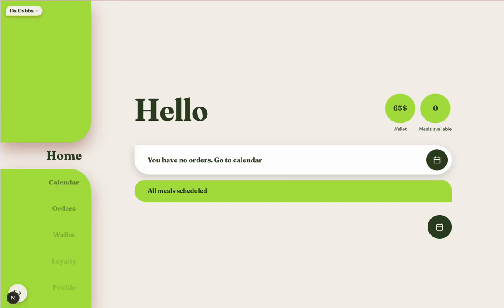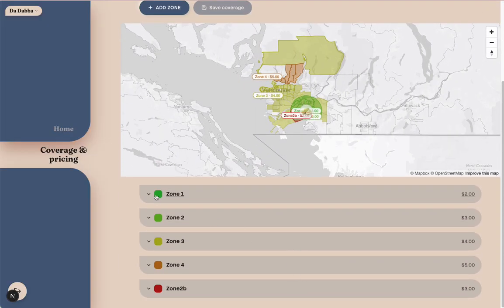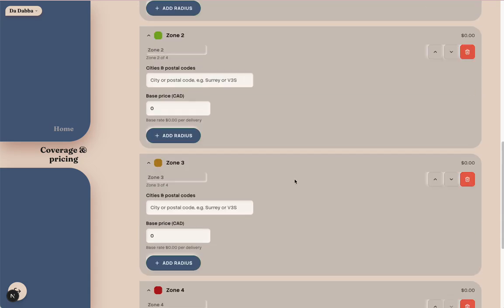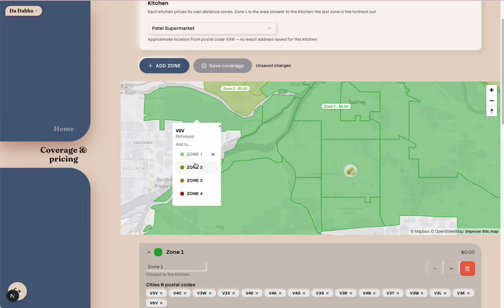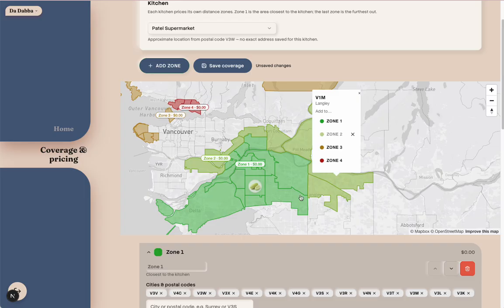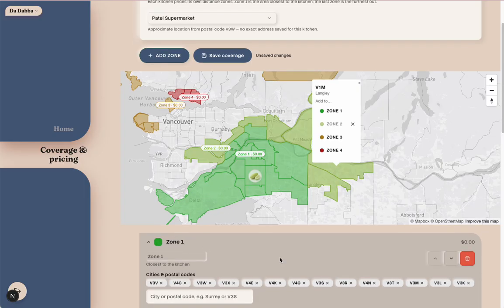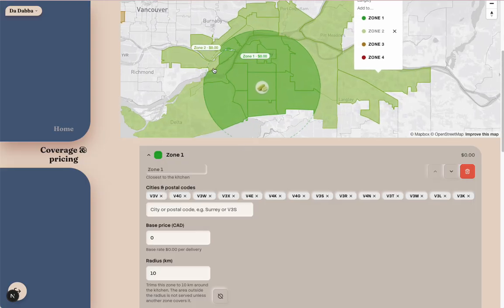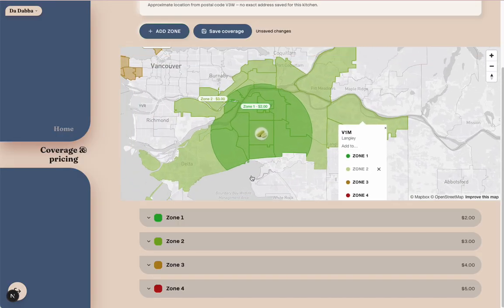How to set up delivery coverage and pricing for a delivery partner on Da Dabba.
What's in the video: creating price zones for a kitchen, adding cities and postal codes as tags, setting a base price per zone, trimming a zone with a radius around the kitchen, and assigning the area outside the radius to another zone so every address gets the right rate. Zones paint from green (closest, cheapest) to red (furthest), and whatever you save is exactly what customers are charged at checkout.

Da Dabba is a marketplace connecting people with licensed kitchens for fresh, prepared meals, delivered or picked up. Kitchens cook, delivery partners drive, and the map does the math.